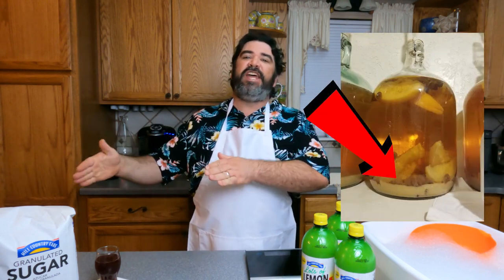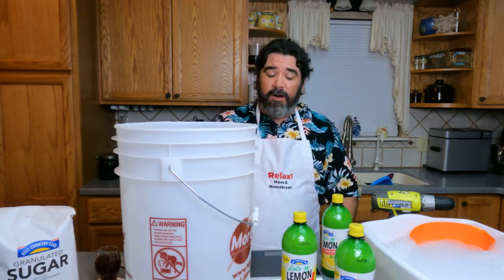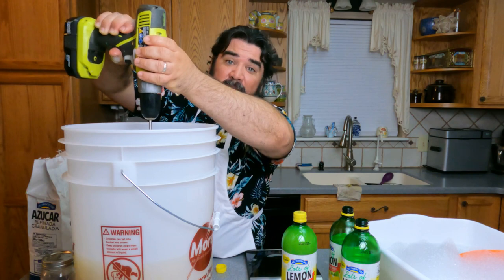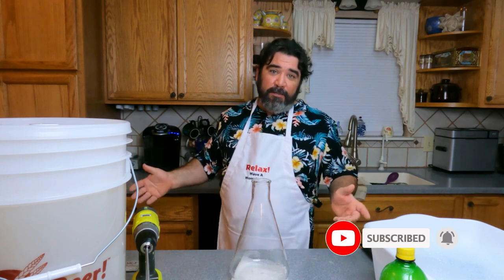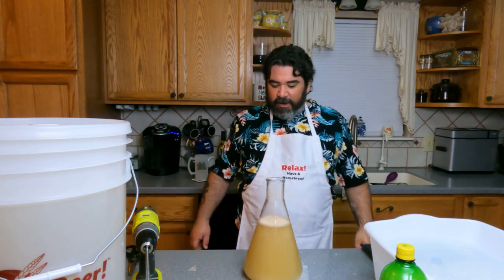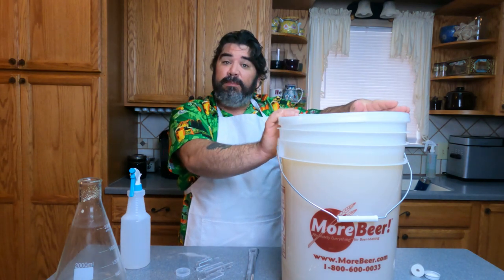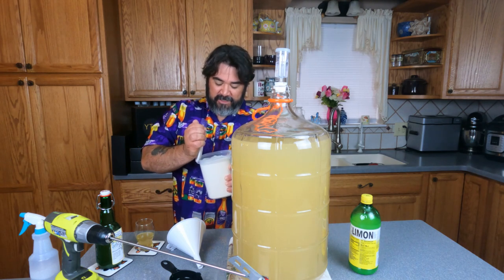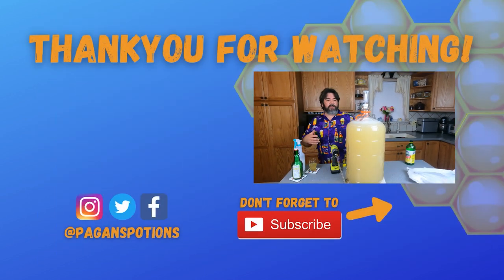How To Make Skeeter Pee - Homemade Lemon Wine - Hard Lemonade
As a homebrewer, one of the best beverages to brew and keg for the summer, besides hard cider, is Skeeter Pee!  This unusual recipe could be called sweet lemon wine or hard lemonade.  Coming in at a cool 9.5% ABV, this sweet wine is amazingly refreshing chilled on a hot day.  It is typically bottled and enjoyed still, but we are going to keg and carbonate ours.

Buy everything you need to make mead, all in one place!

We recommend starting with this beginner equipment kit from MoreBeer.  Being designed for beer brewing, it's perfect for starting you off in general homebrewing -

This one gallon mead making kit from Home Brew Ohio is perfect for making mead in 1 gallon batches -